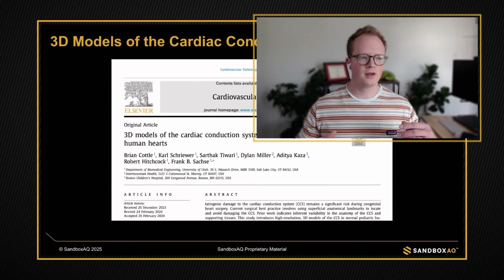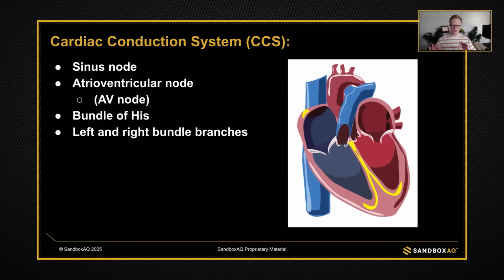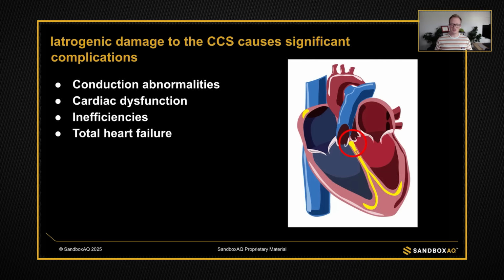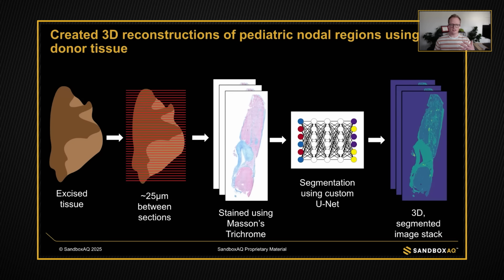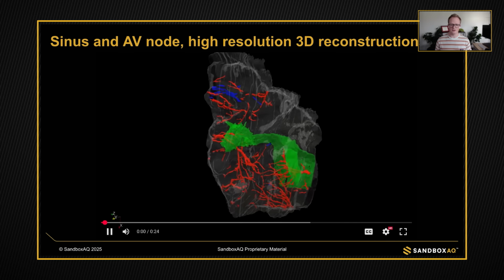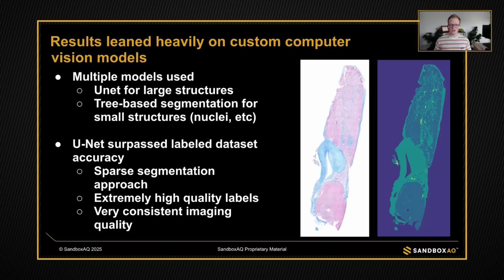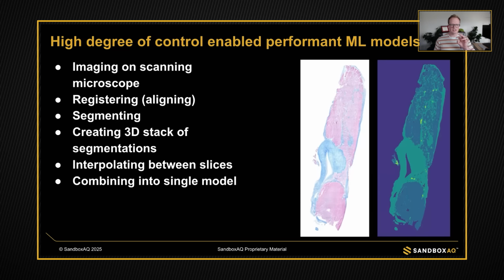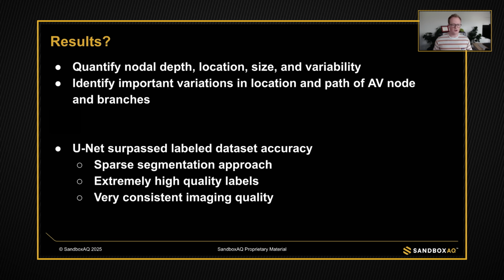Building 3D Heart Models with Custom Machine Learning | Tech talk with Brian Cottle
What does it take to map the “electrical wiring” of a newborn’s heart when the entire organ is the size of a strawberry?

In this Tech Talk, SandboxAQ researcher Brian Cottle shows how custom machine learning and computer vision models can reconstruct the heart’s conduction system in micron-level 3D detail.

Brian walks through how his team:
-Built a terabyte-scale dataset from neonatal cardiac tissue
-Used custom segmentation models to identify vasculature, neurons, and conduction tissue
-Reconstructed detailed 3D models of the sinus node and AV node
-Quantified depth, thickness, blood supply, and anatomical variability crucial for pediatric cardiac surgery

These high-resolution models uncover the heart’s conduction system — and how it can shift in congenital defects — giving surgeons new quantitative insights to guide complex procedures. Brian also shares how this work connects to his role at SandboxAQ, where he develops advanced medical devices and quantitative AI models for healthcare.